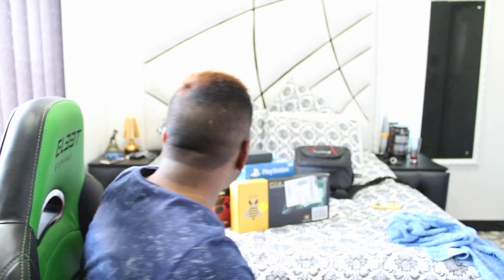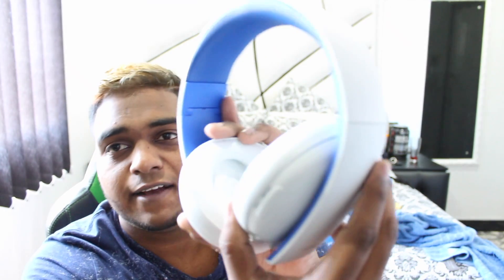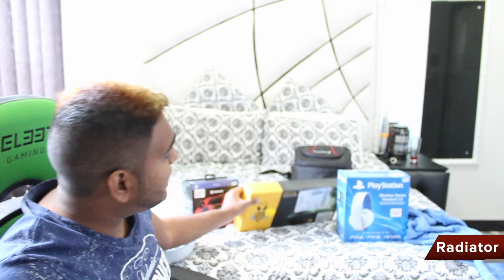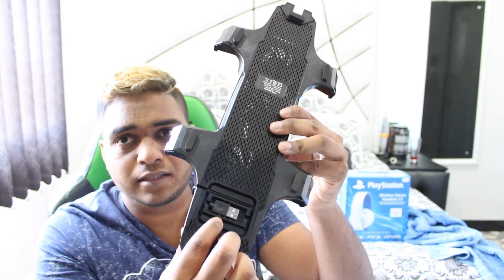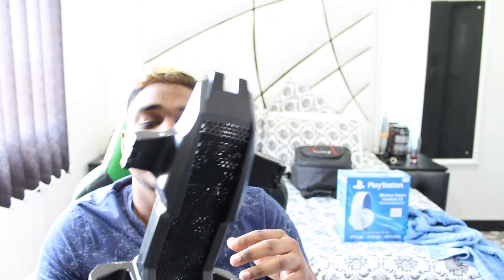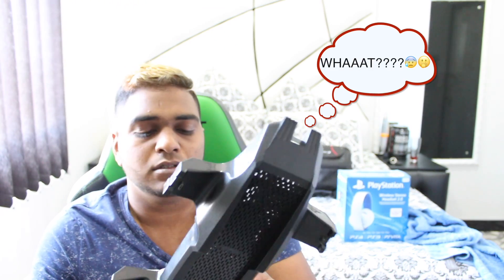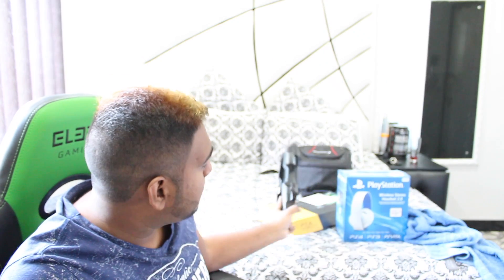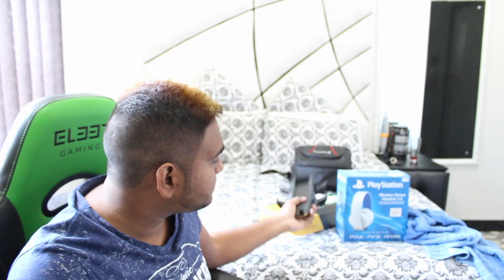🎮 🎧 WHAT EVERY PS4 GAMER NEEDS 🎧 🎮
What is going on KFAM this is your boy K back again with a killer video.

I'm sorry for not posting as often, please forgive me... Well i'm back and ready to kick it..
In today's video it's what every PS4 gamer needs...
*Headset
*Tree Bee
*A Pro Controller

Don't rush and buy, but use what you have